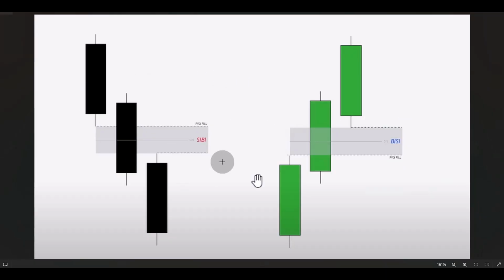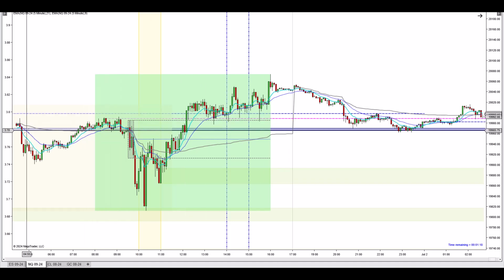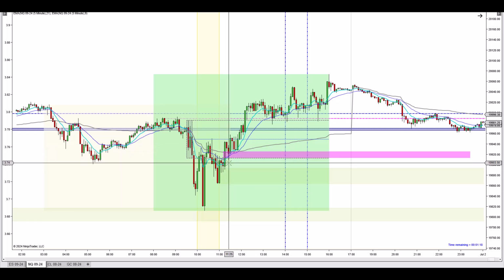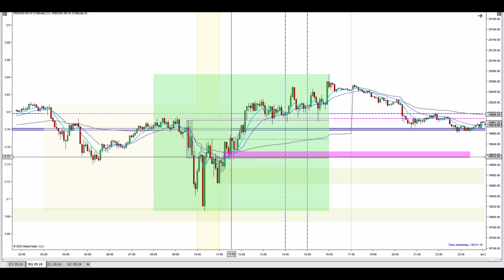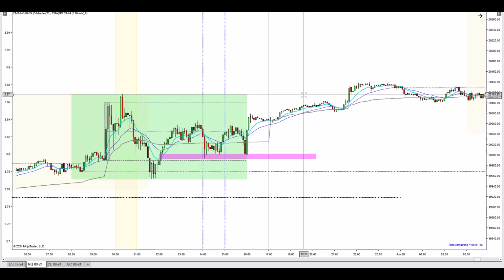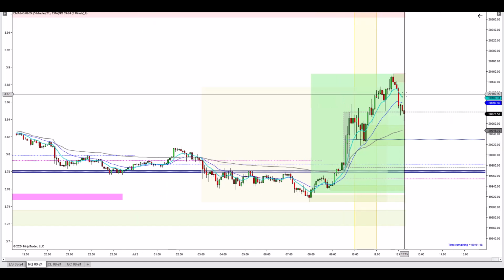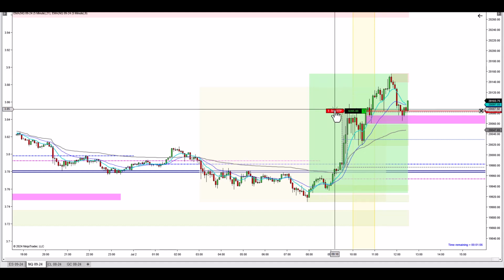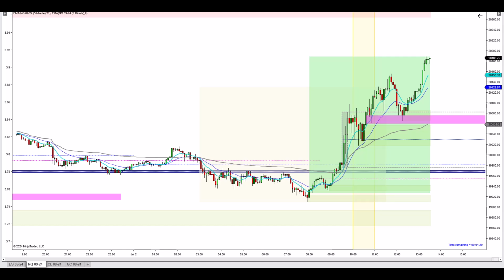Simple 5-Minute NQ Strategy Using One Chart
In this video, I break down a simplified 5-minute NQ strategy using one chart so traders can reduce noise and focus on repeatable setups.

What I focus on on this channel:
• NQ/MNQ and ES futures trading
• Funded trader risk management
• Intraday vs EOD trailing drawdown
• Prop firm rules, payouts, and hidden traps
• Practical trade breakdowns and 3-bar reversal setups

Risk disclosure: Futures trading is risky and you can lose money. I am not a financial advisor. Nothing here is financial advice.